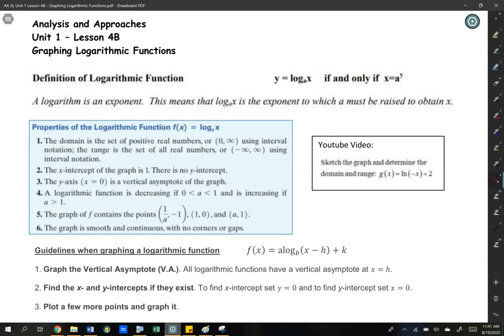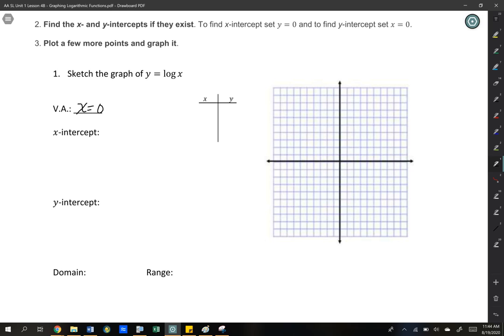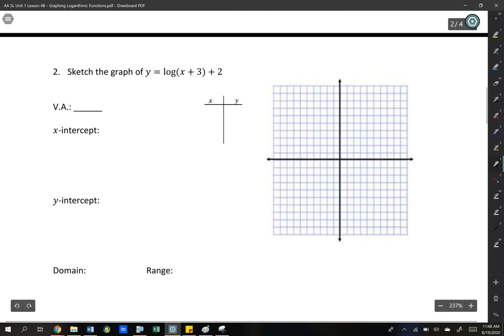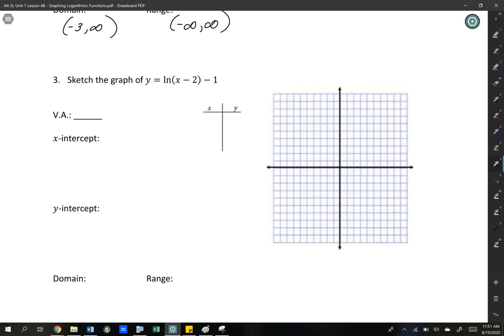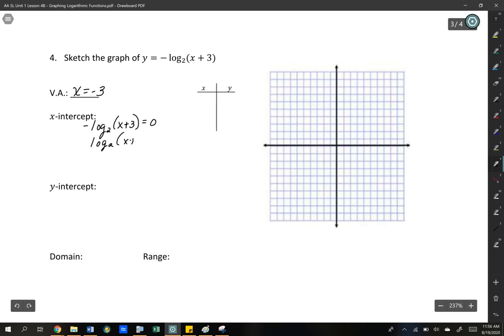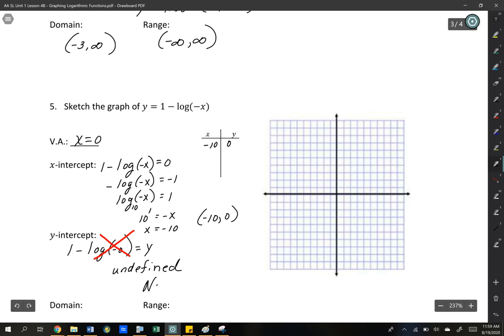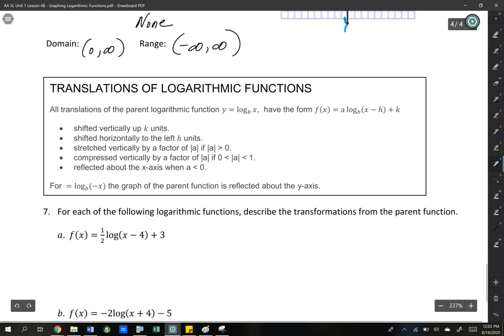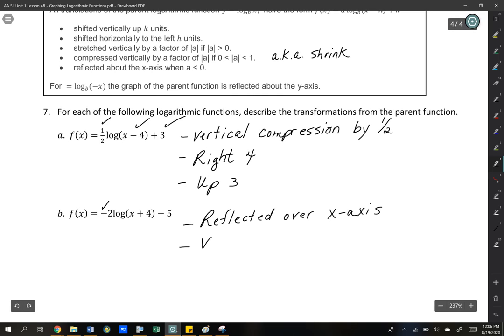Unit 1 - Lesson 4B - Graphing Logarithmic Functions